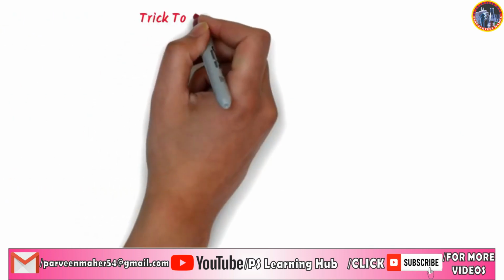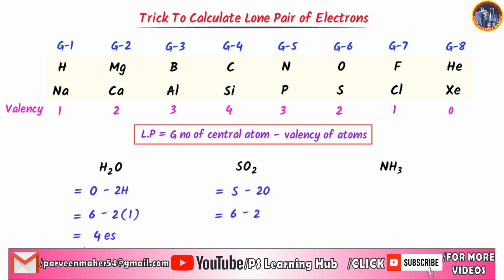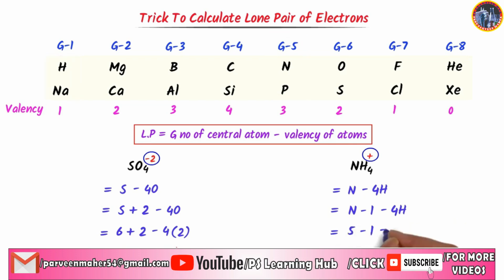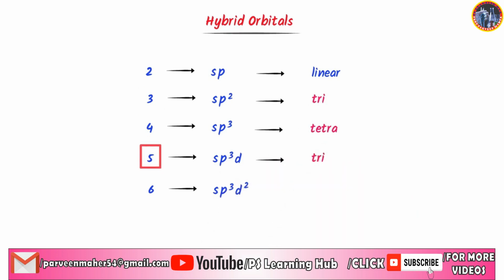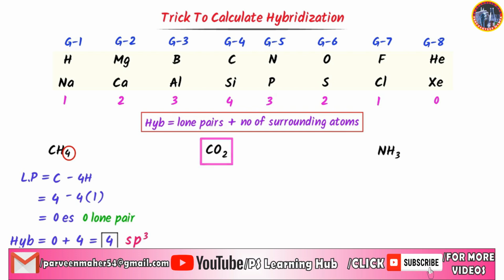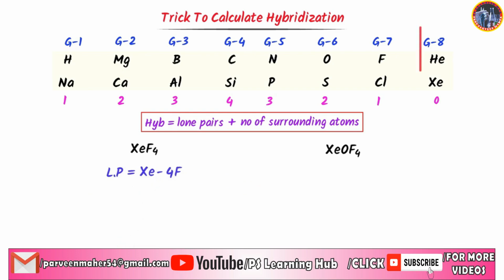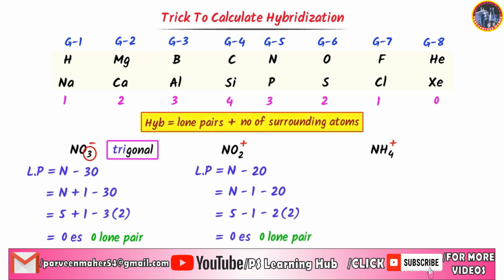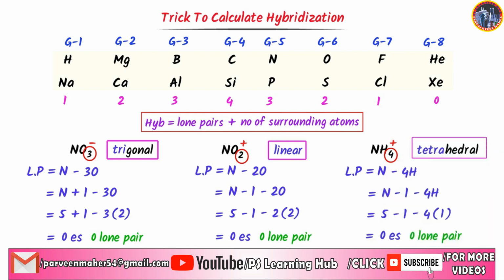HOW TO CALCULATE HYBERIDIZATION SHORT TRICKY STYLE